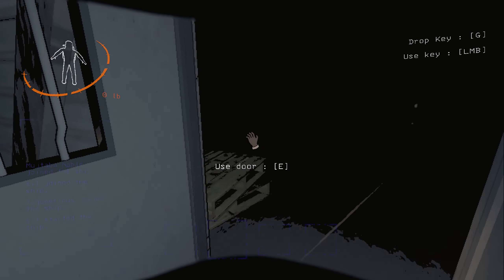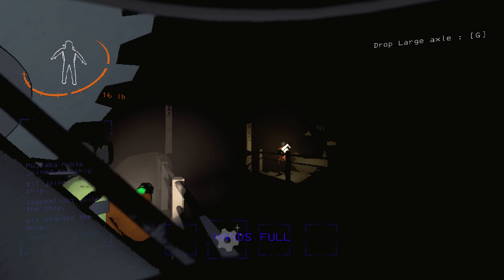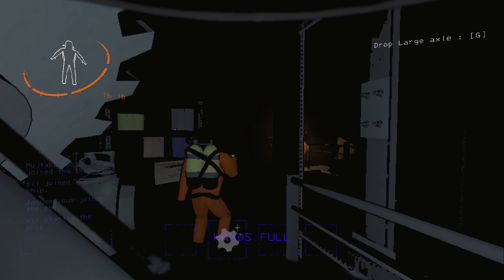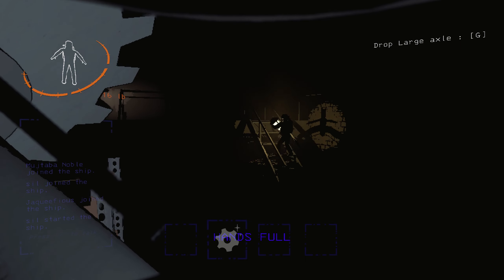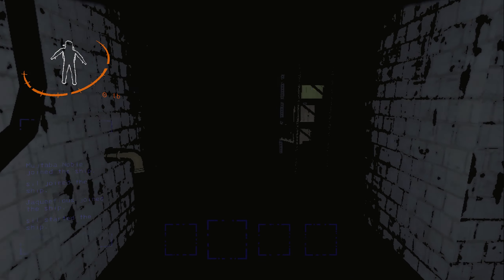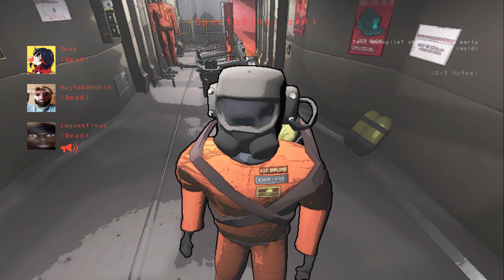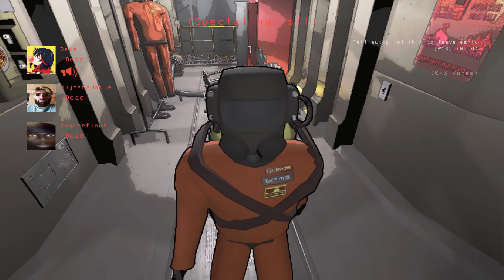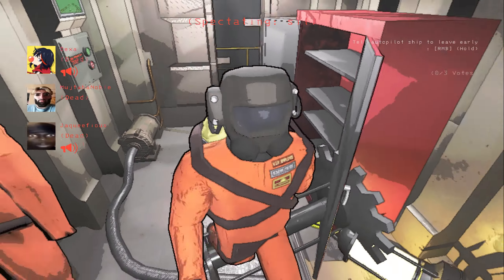Karma's a B*tch | Lethal Company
Short silly clip from Lethal Company